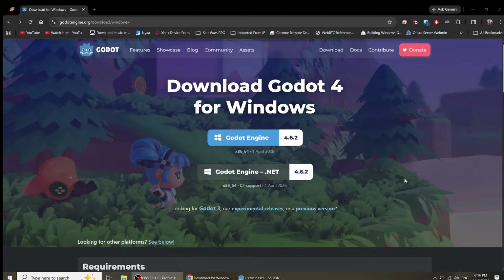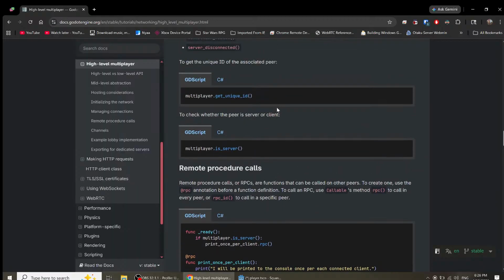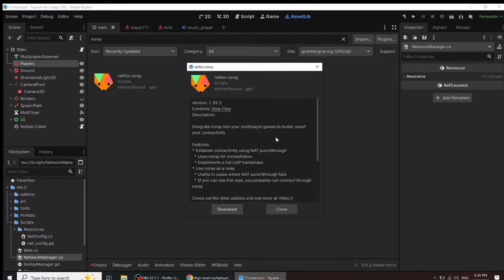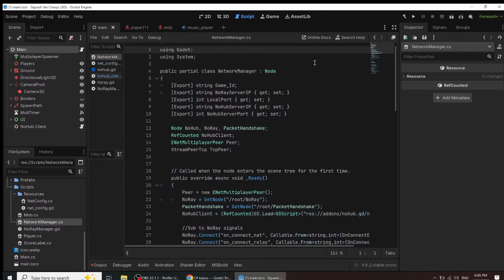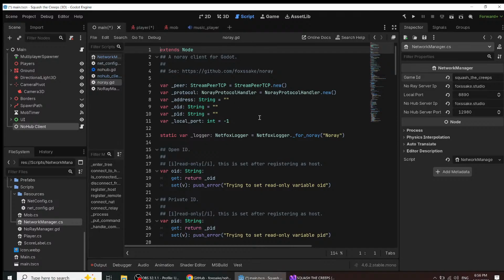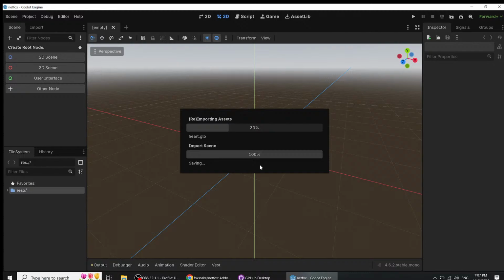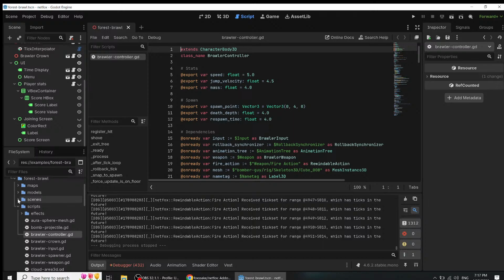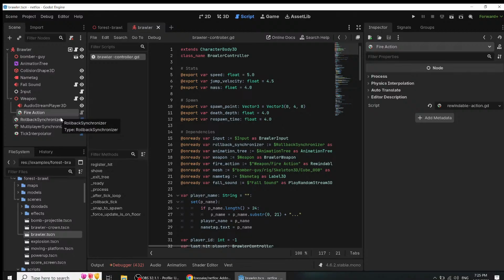Exploring Multiplayer in Godot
This month we will be having a brief overview of networking in Godot